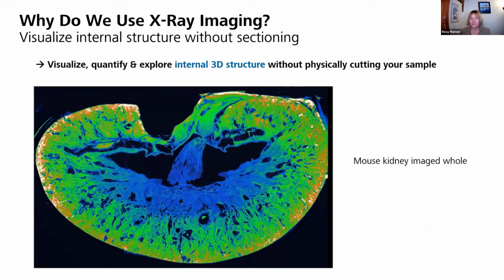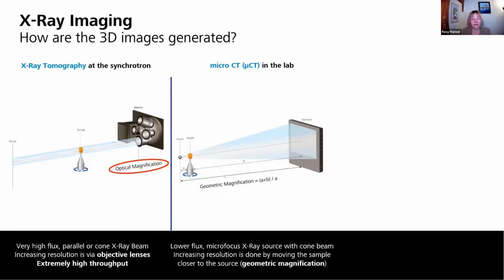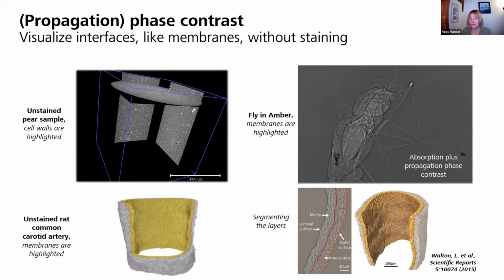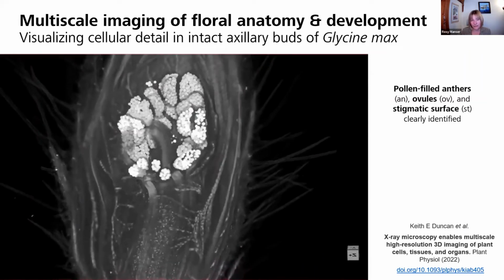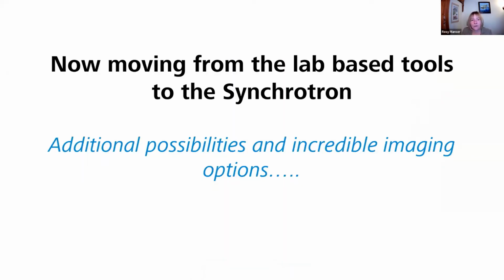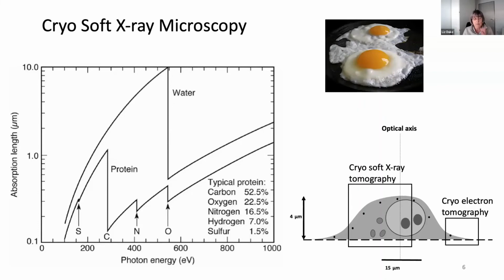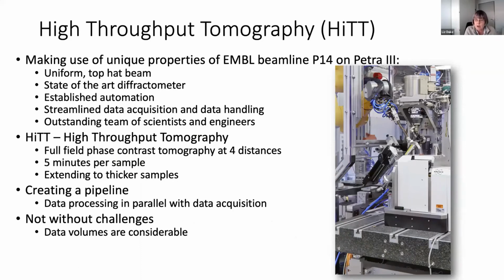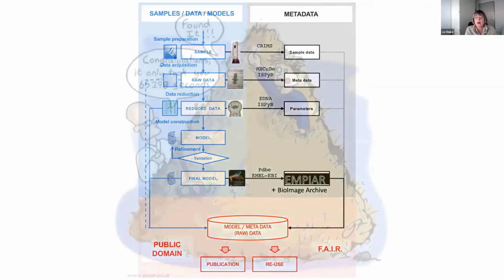X Ray Imaging in Life Sciences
The use of X-rays for imaging life science specimens is rapidly growing in popularity due to the high-resolution visualization of internal 3D structures that can be achieved without cutting the sample alongside the increasing availability of staining and mounting protocols. This training will provide a basic introduction to 3D X-Ray imaging and how it can be used in life science as well as an overview of the different opportunities possible both in the lab and at the synchrotron.

Presented by Rosy Manser (ZEISS) and Liz Duke (EMBL Hamburg).